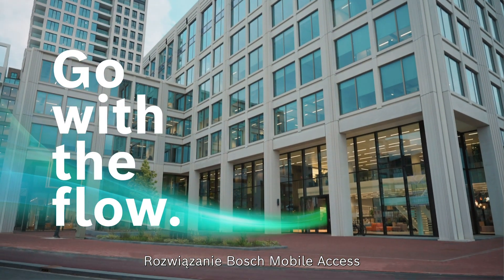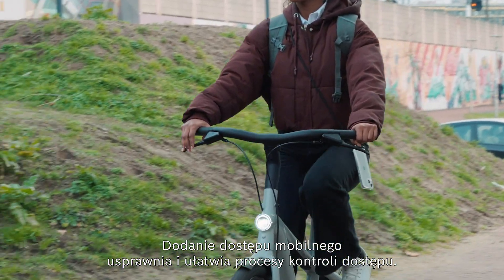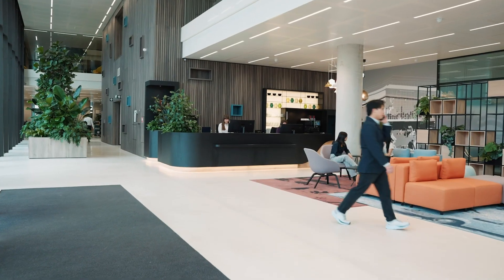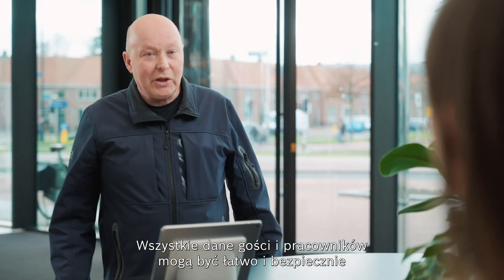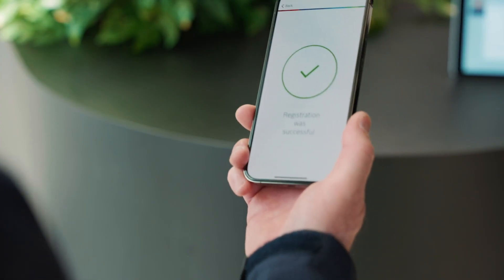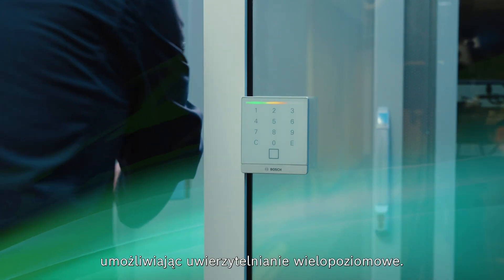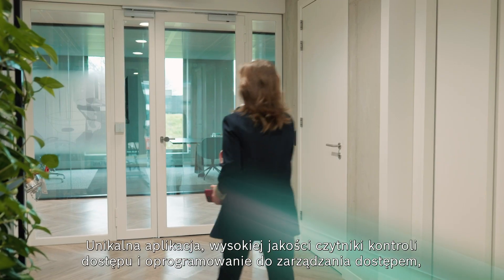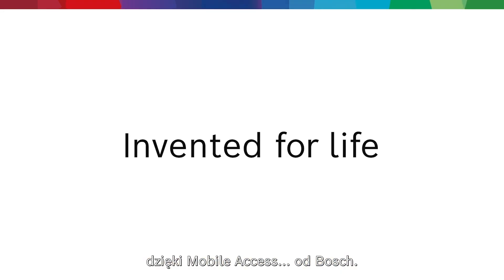Bosch Mobile Access Polish version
Integracja rozwiązania Bosch Mobile Access usprawnia i modernizuje system kontroli dostępu. Umożliwia wstępne przypisanie praw dostępu do osób odwiedzających, gości, pracowników lub wykonawców, zwiększając bezpieczeństwo za pomocą urządzenia, które zawsze nosimy przy sobie, czyli smartfona.